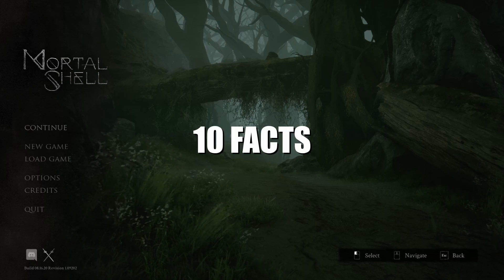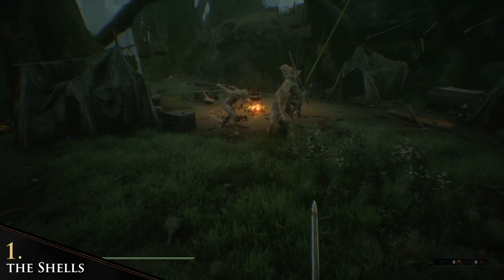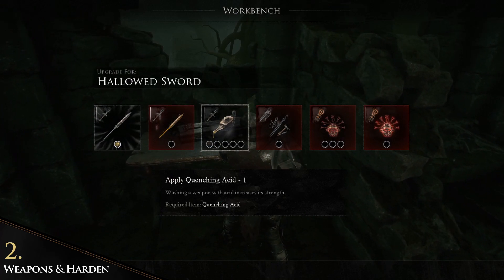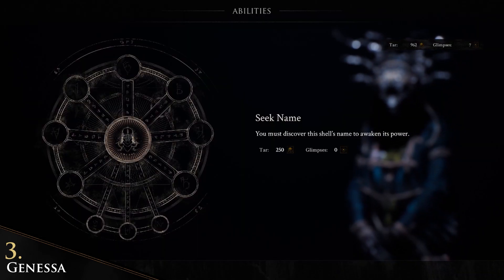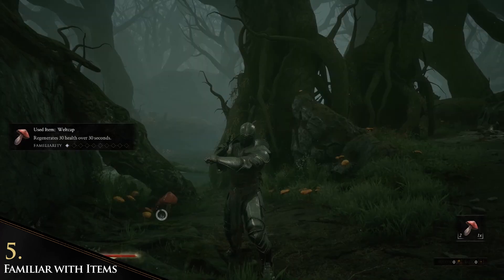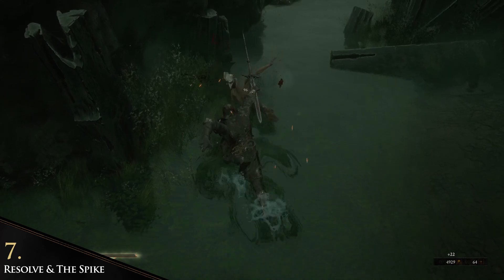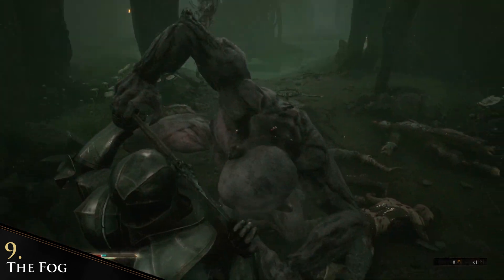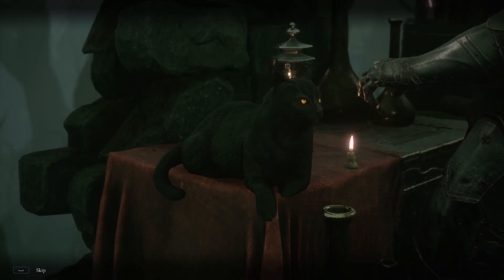10 Facts You Should Know About MORTAL SHELL [No Major Spoilers]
The following video will explain 10 facts about Mortal Shell that you absolutely should know before trying to immerse yourself in the world of the game. Mentioned tips will not make the game easier or spoil it for you - it is simply a helpful knowledge. Enjoy ^^